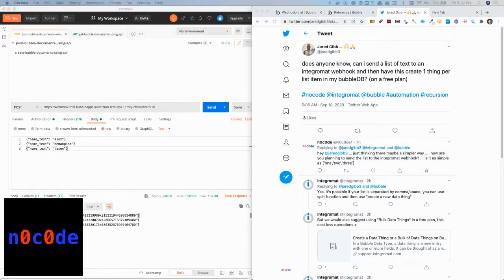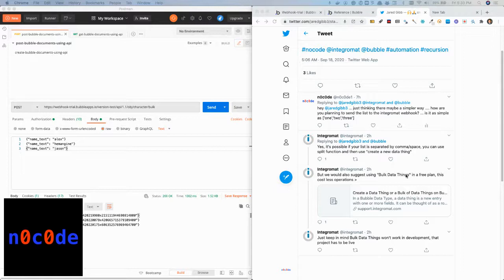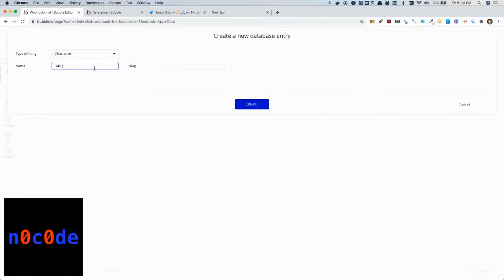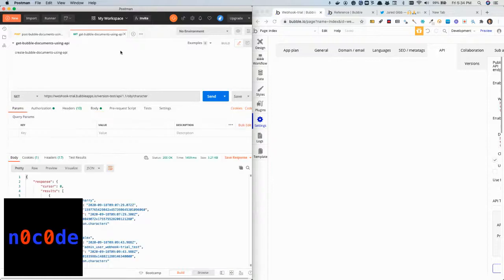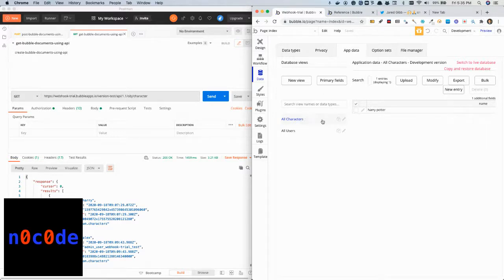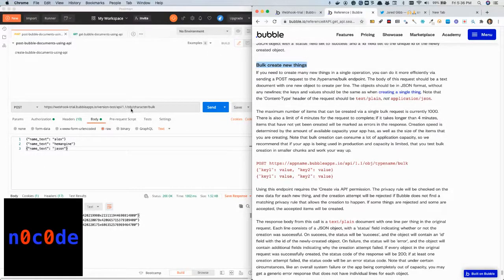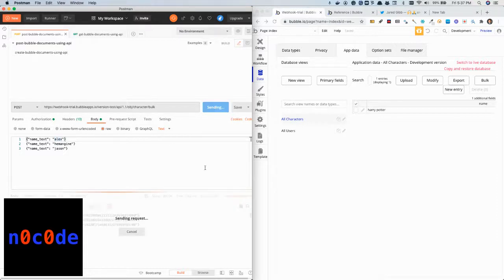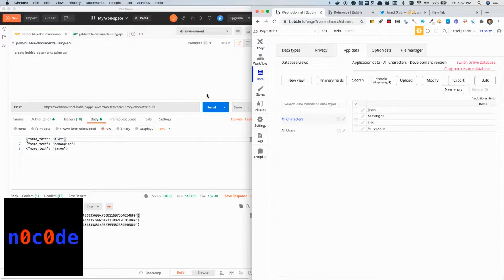Create Things In Bulk Through The Bubble API